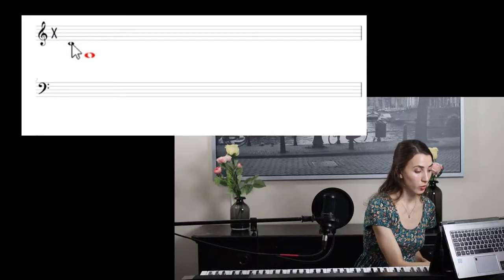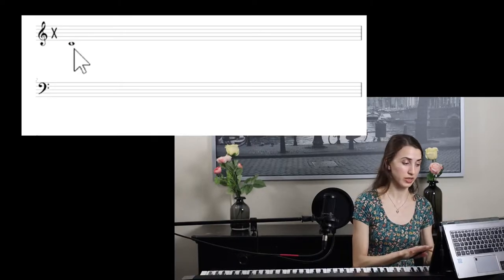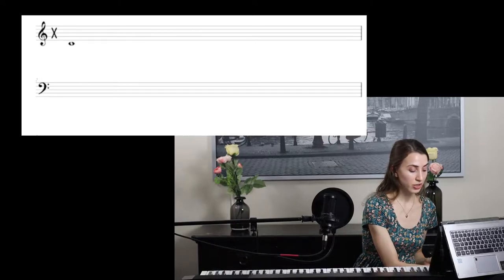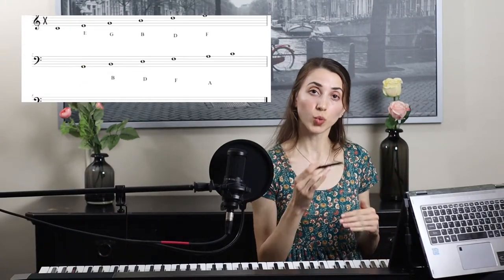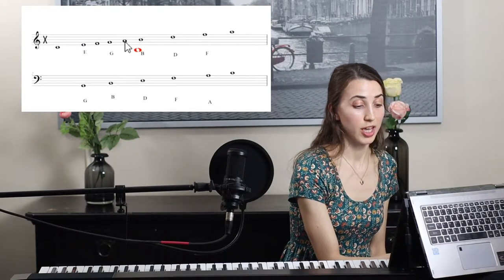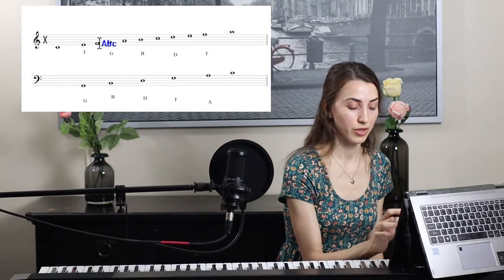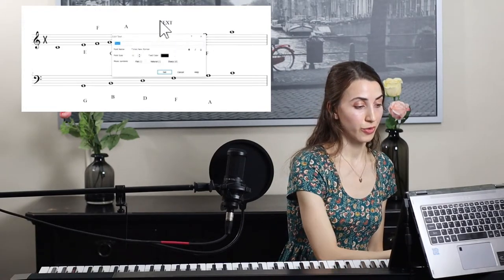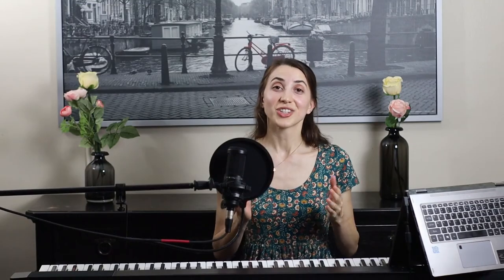Piano Basics: Lesson 3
Welcome back to Lesson 3 of Piano Basics

In this video we will be introducing a short intro to music theory, line and space notes and their location on each staff.